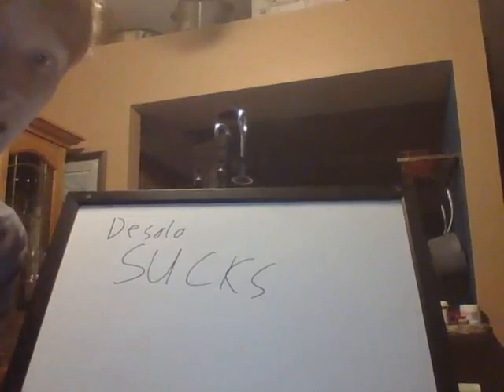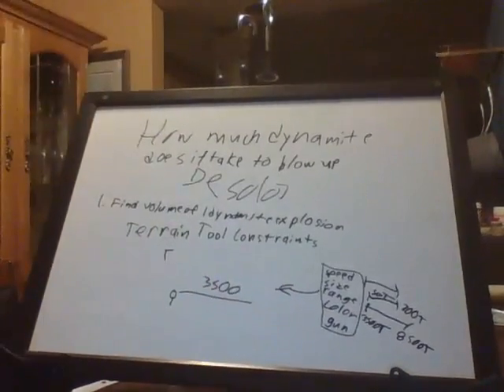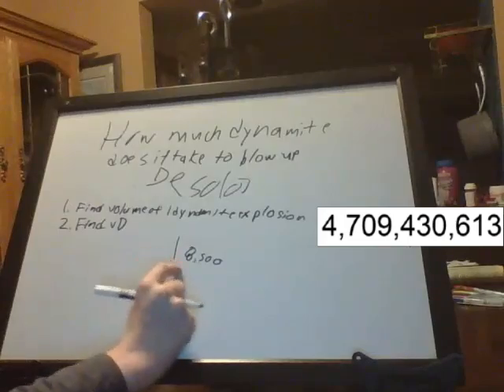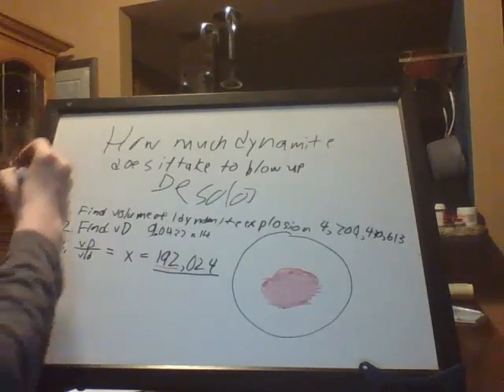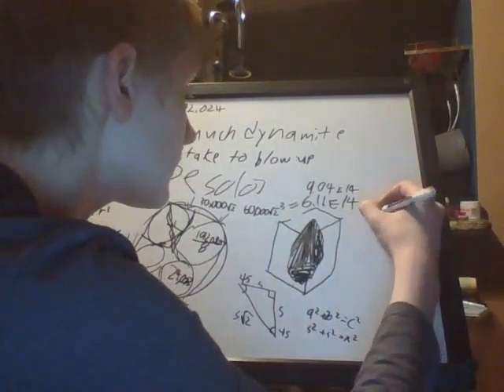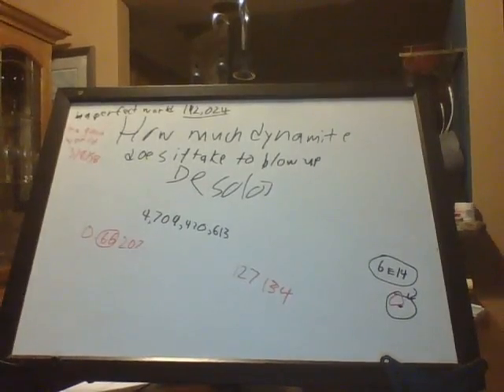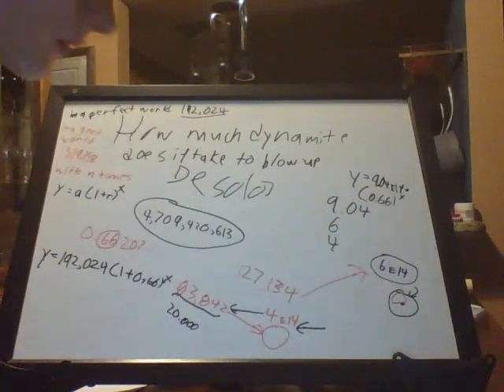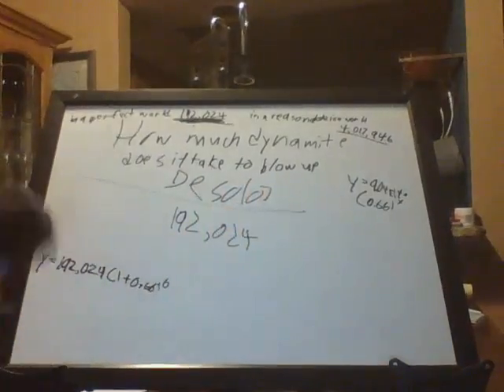How much dynamite does it take do blow up Desolo in Astroneer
I use the power of math and measurement to determine how much dynamite it would require to completely be rid of the stupid useless moon that is Desolo.